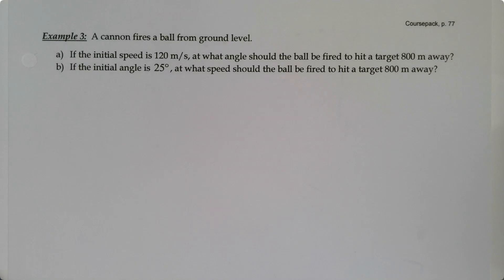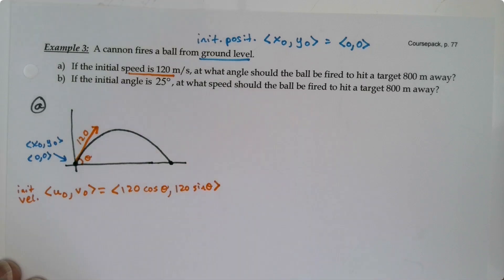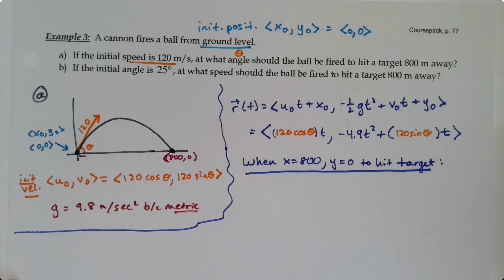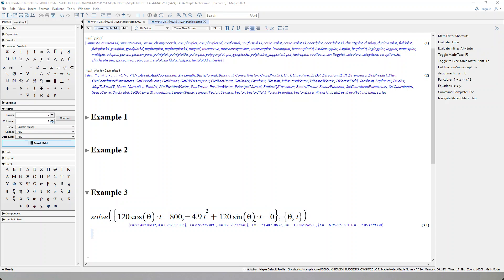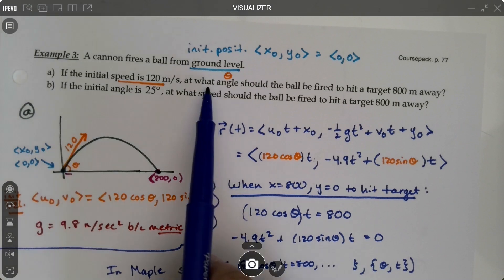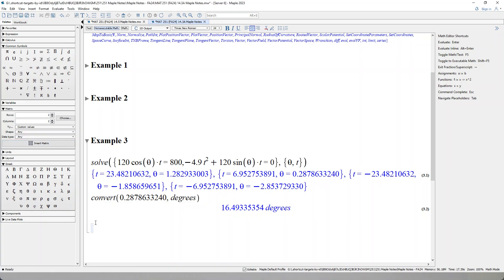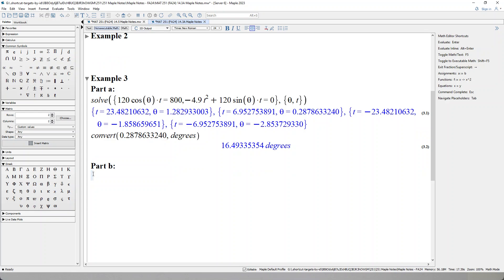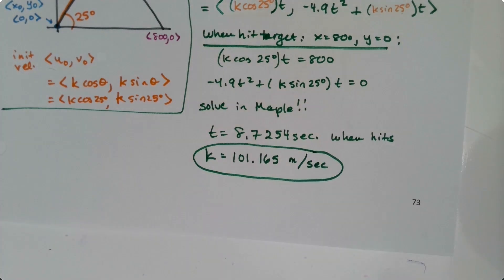MAT 251 14.3A (2e 11.7A) Part 5 (FA24)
2D Projectile motion problem with vectors